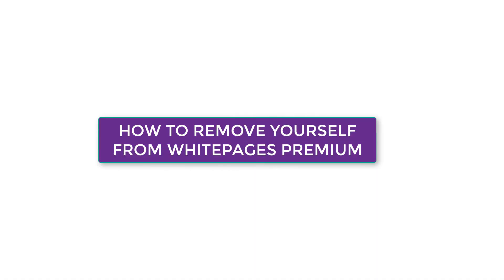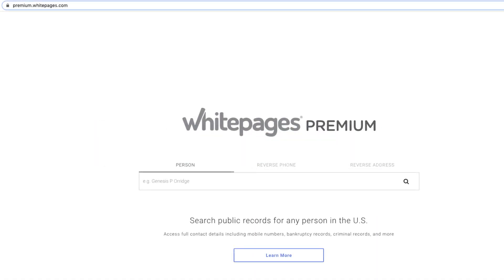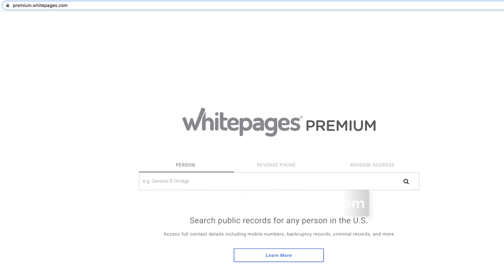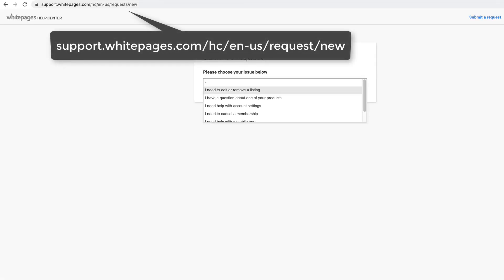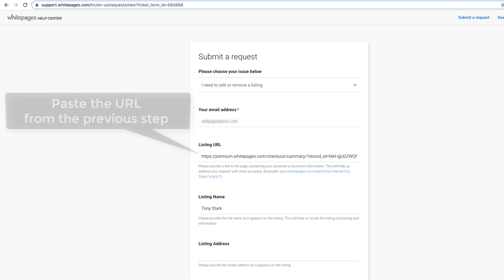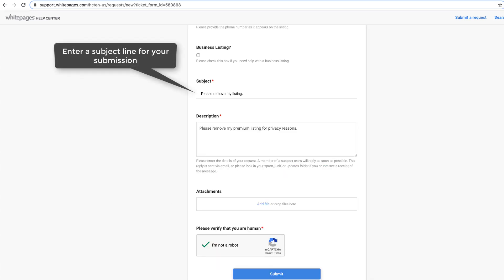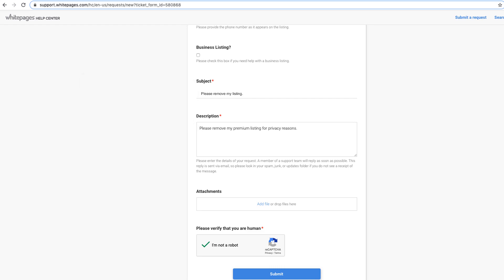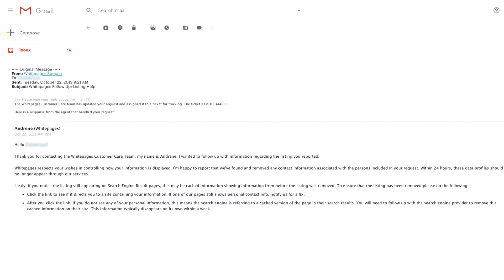How to Remove Yourself from Premium.Whitepages.com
Premium.whitepages.com collects and posts all kinds of personal information publicly online. You can remove yourself from premium.whitepages.com using the steps in this video.

Removing yourself from Whitepages Premium requires you to fill out an opt-out form. After that, your listing should be removed within 48 hours.

How to Remove Yourself from Whitepages Premium:

2. Type your name and city into the search box.
3. Right click on “Details” and click “Copy Link Address”.
4. Select “I need to edit or remove a listing”.
5. Paste the URL from Step #3 into the ‘Listing URL’ field. Enter your name in the ‘Listing Name’ field.
6. Enter the remaining information in the appropriate fields as it appears on your listing.
7. Enter a subject line for your submission. We suggest using “Please remove my listing.”
8. Enter a description for your submission. We suggest using “Please remove my Whitepages Premium listing for privacy reasons.” Perform the CAPTCHA. Click submit.
9. Wait for verification email.
10. Your listing should be removed within 48 hours.